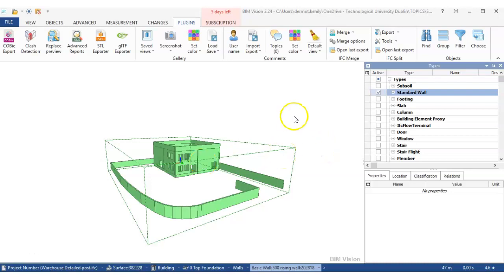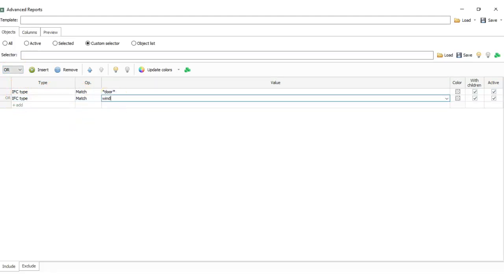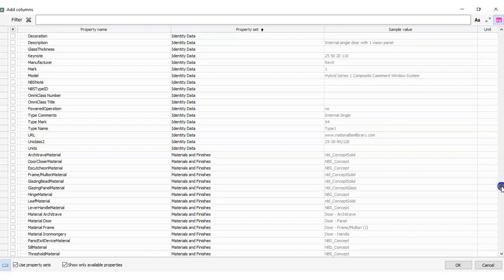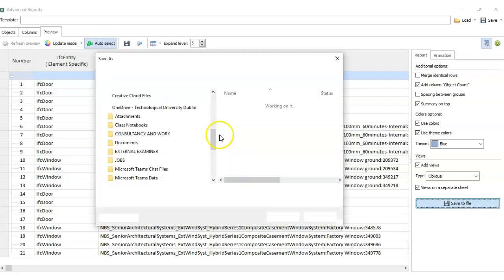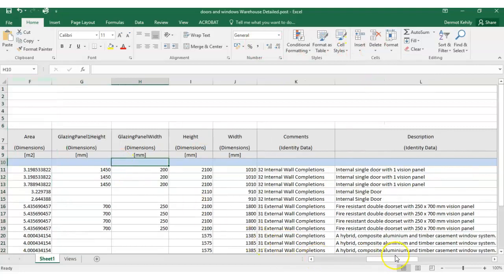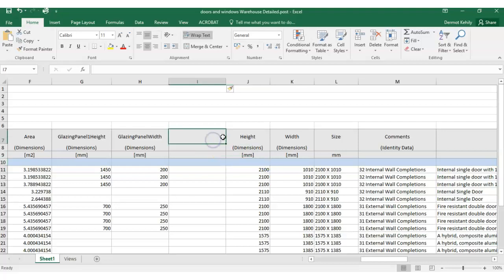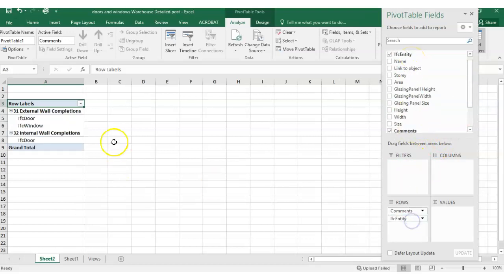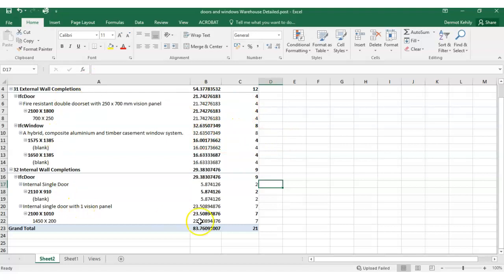BIM Vision Doors & Windows Take-Off